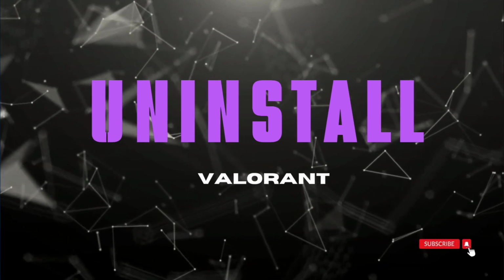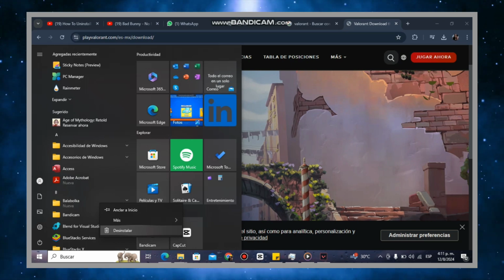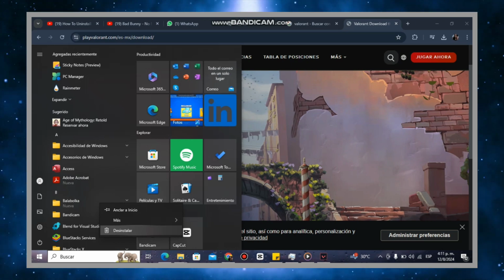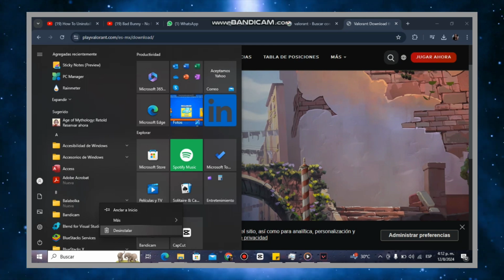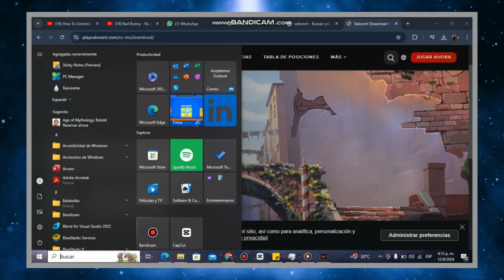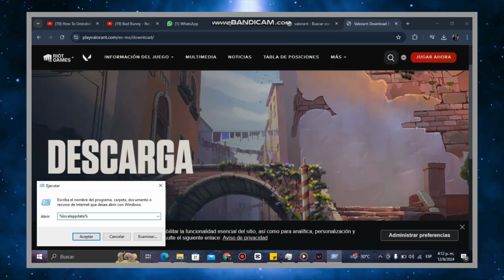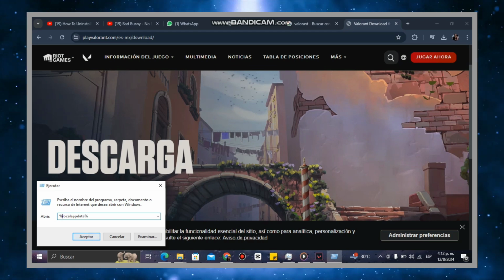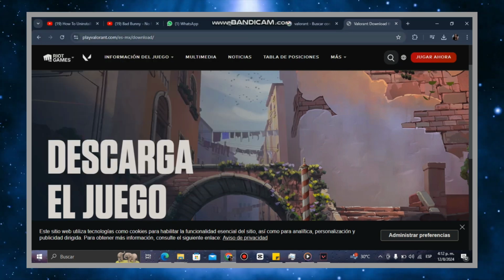How to Uninstall Valorant Completely (2024)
Today, I'll show you how to uninstall Valorant completely from your PC in 2024.

If you need to free up space or simply want to remove Valorant and all its associated files from your system, this tutorial is for you.

I'll guide you through the entire process, ensuring a safe and thorough uninstallation that leaves no traces behind.